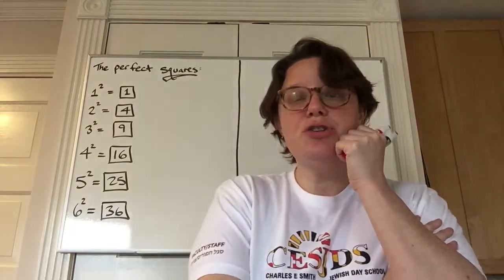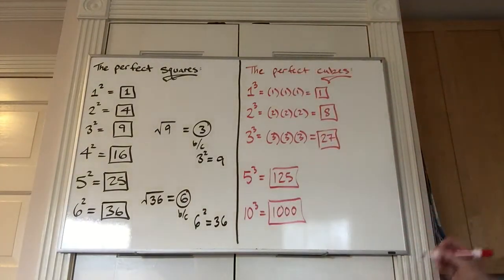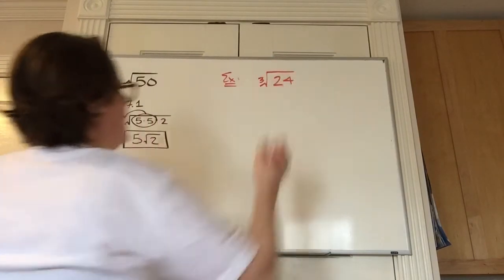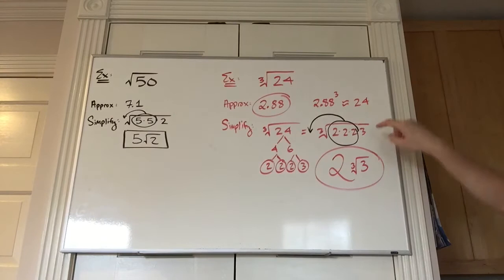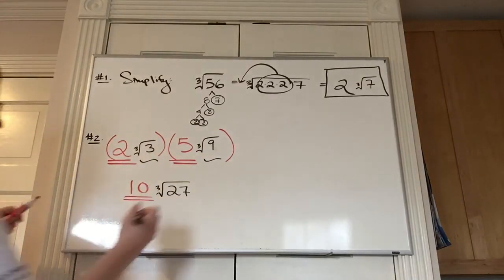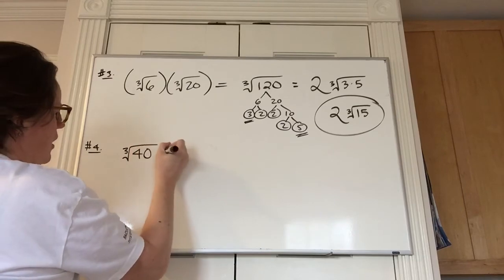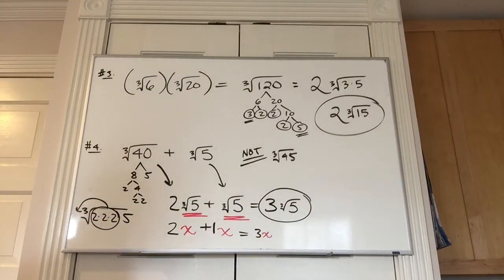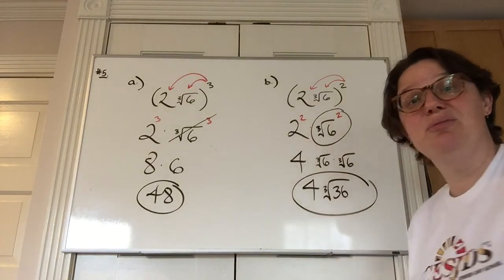Alg II - Video Lesson 6.3: Cube Roots